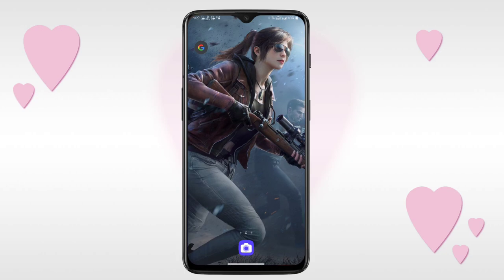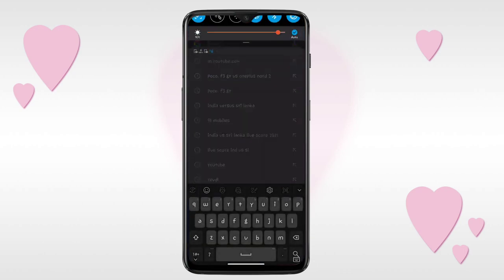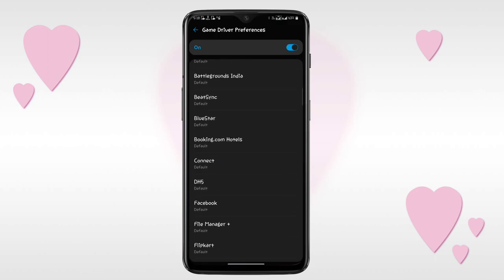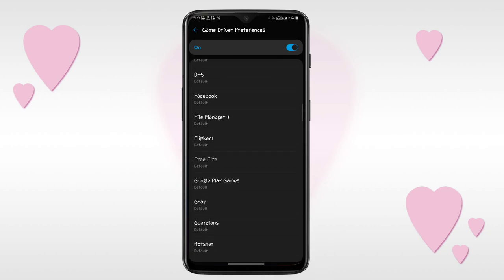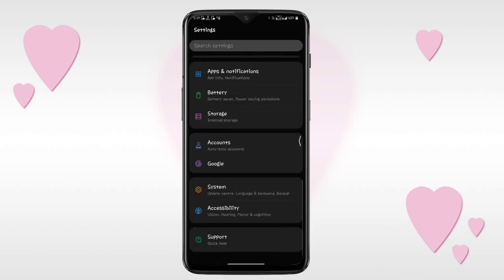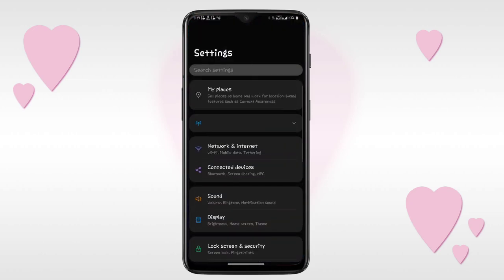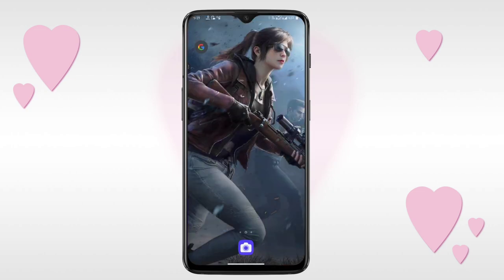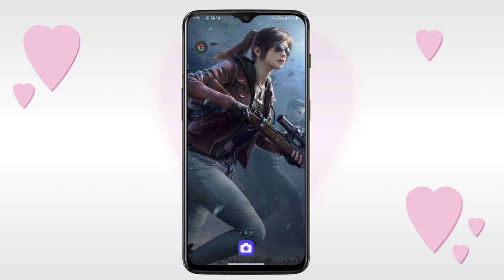how to solve mobile lag problem in telugu